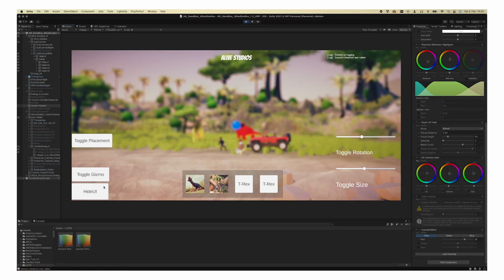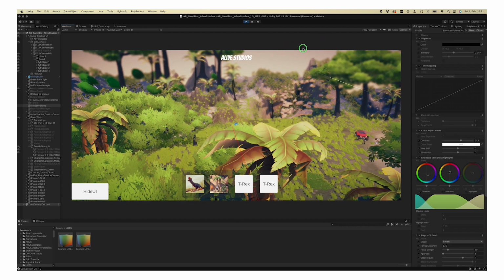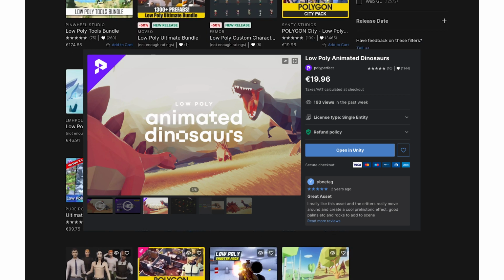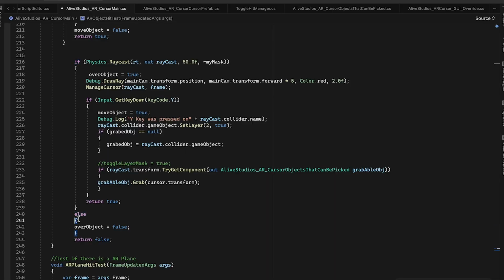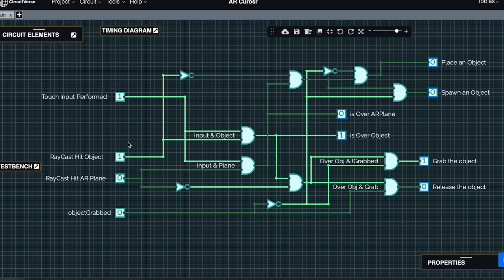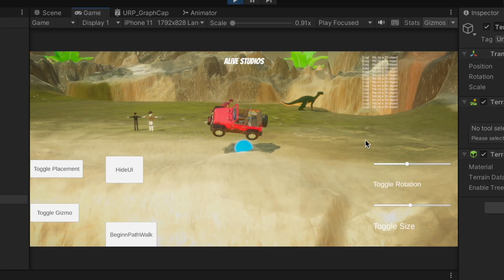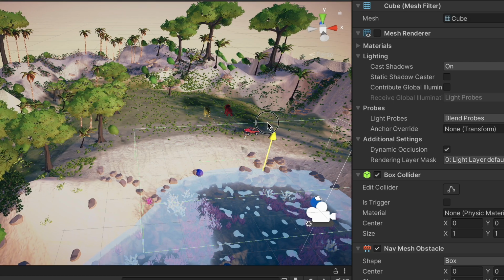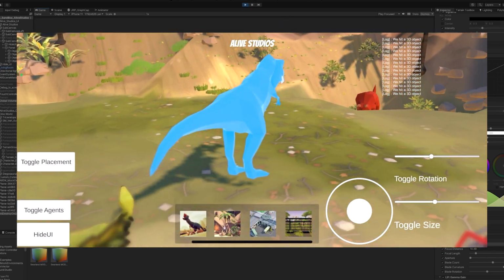Creating Dinosaurs in AR! | DevLog #3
I want to build the most exciting AR Experiences including Games, Movies and usefull Apps. My background is mainly in 2D / 3D Animation using Blender and After Effects, but I always loved the idea auf Augmented Reality. Furthemore I liked to code. So in late 2022 I decided to learn Unity and get deeper into AR Software Development. Let's see how far we can come :)

Asset Store Links:*

Note: Some of the images and graphics used are from FreePik. I own the rights / premium license to use those graphics.